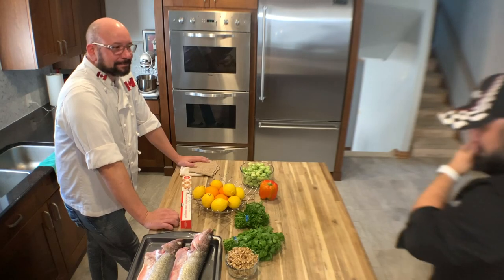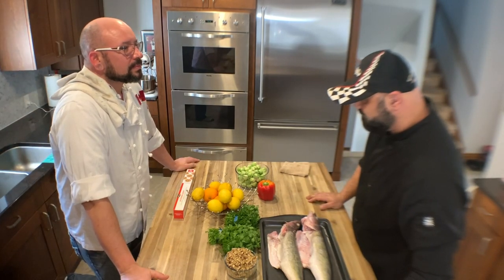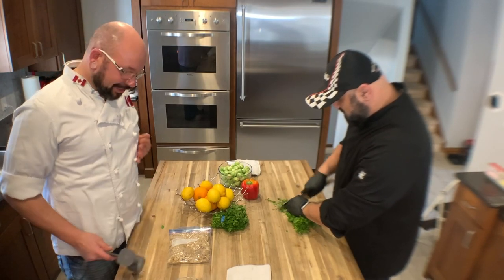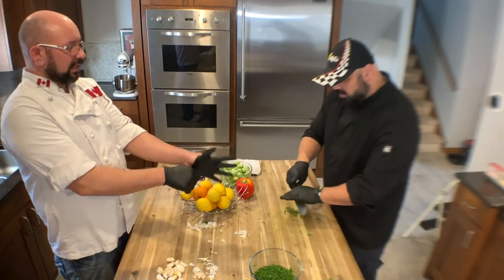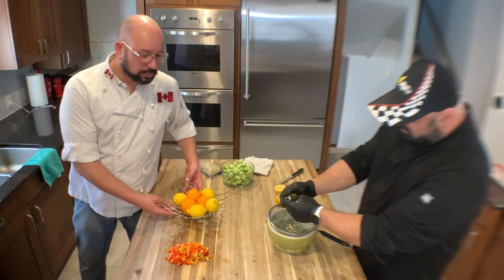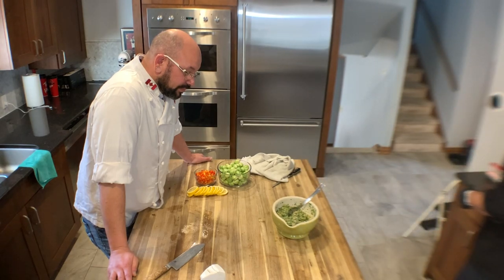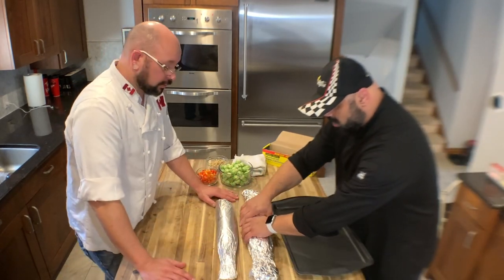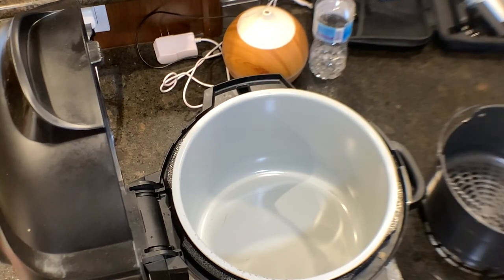Walnut Stuffed Pickerel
We grabbed a couple fresh pickerel and stuffed them with walnuts cilantro and garlic. super tasty.

Ingedients (we cooked for 8)
2 med size pickerel
1 bulb of garlic
1 bunch parsey
3 lemons juiced
3/4cup olive oil
1tsp cumin
1/4cup curly parsley

rice ingredients
2.5cups jasmine rice
3cups water
1tsp salt
1/4cup chopped parsley

Brussel sprouts
1lb brussel sprouts
1 red pepper
2 cloves garlic